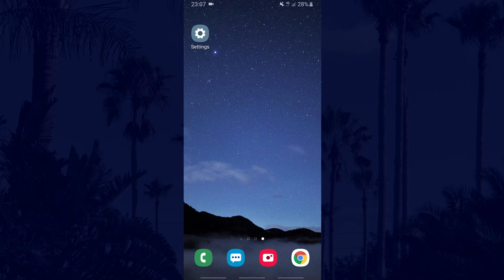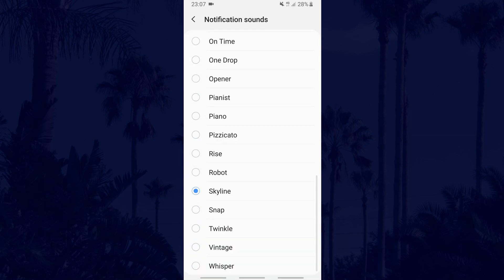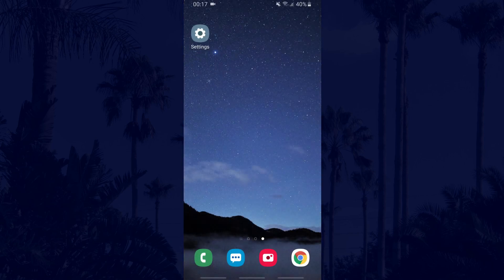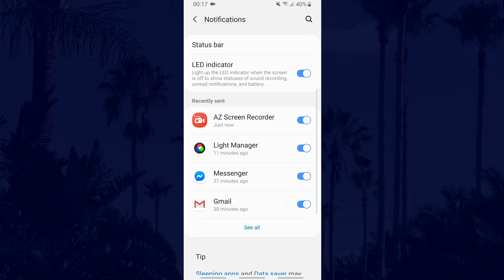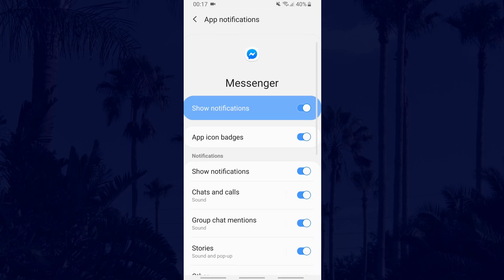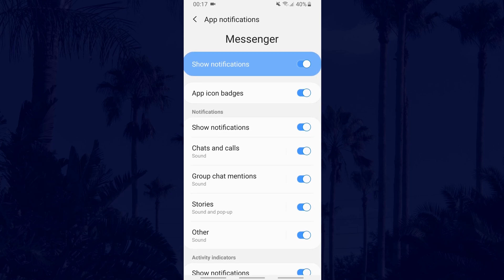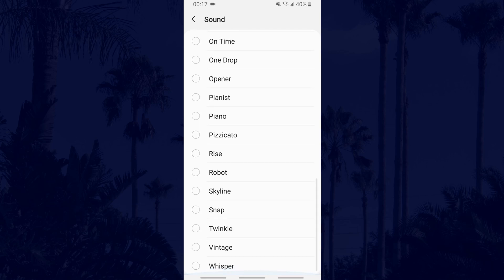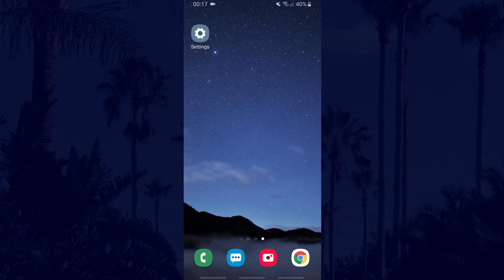How to Change Notification Sounds on Android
In this video, I'll show you how to change notification sounds in Android. I'll also show you how you can change the notification sound for a single app too! Hopefully you found the tutorial helpful.